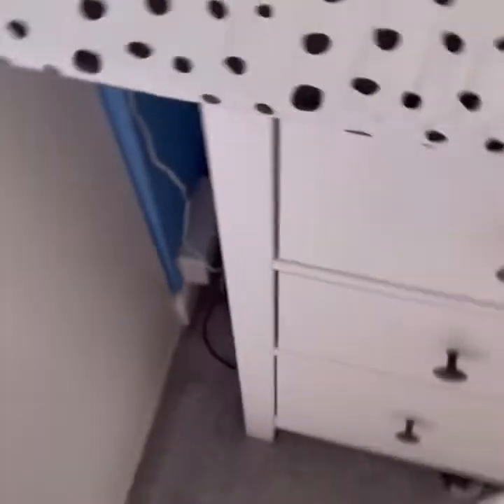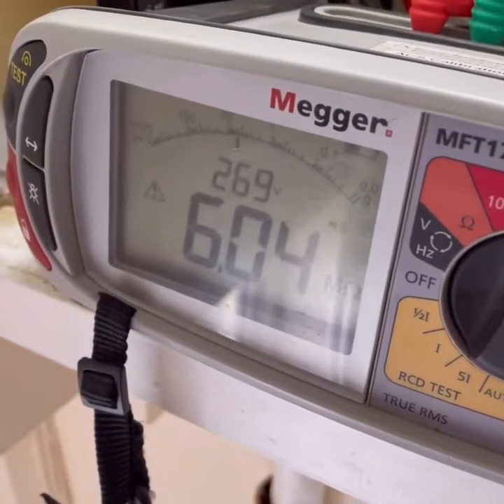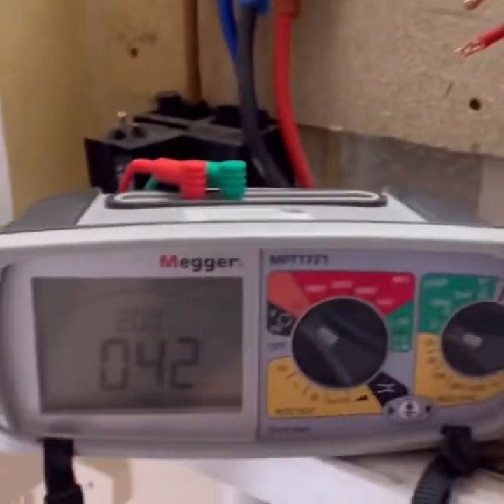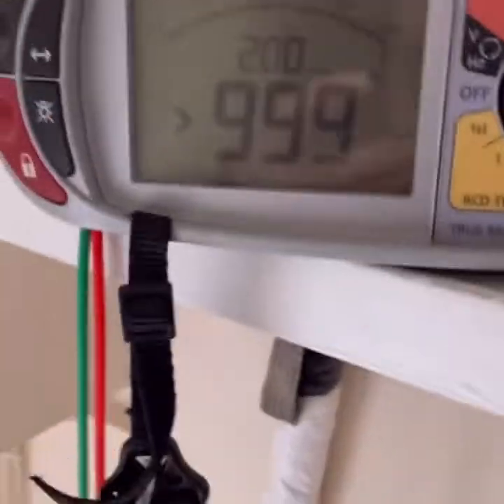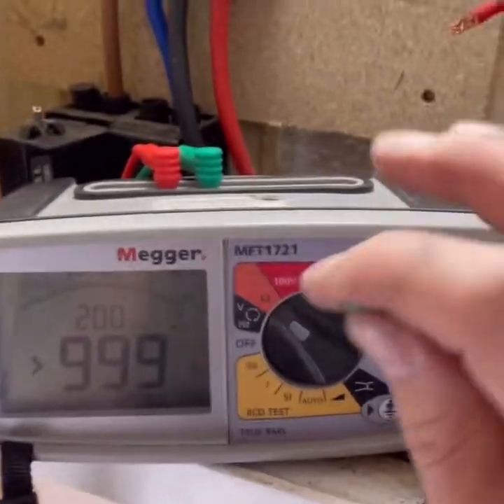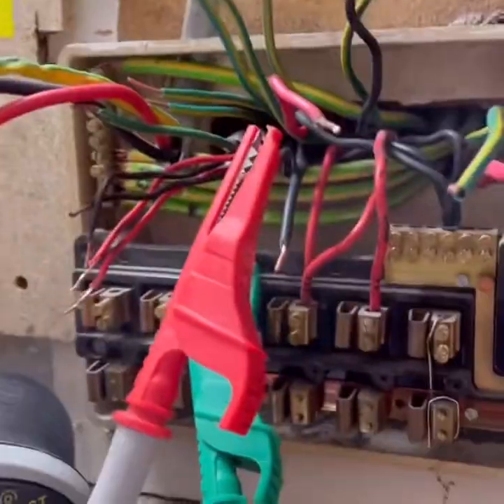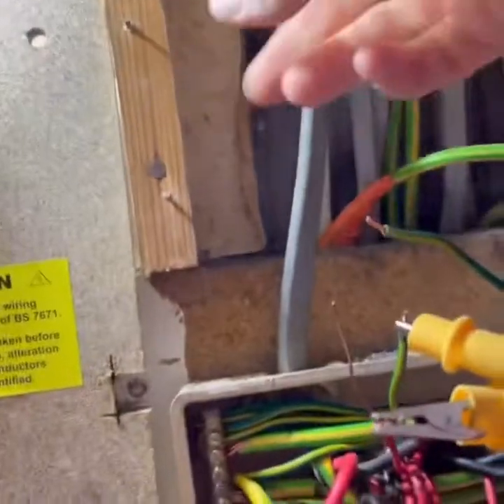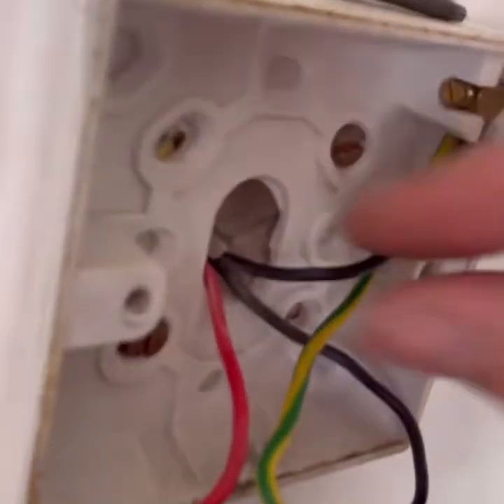EICR Part 2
Remember this is not exhaustive & just my opinion. Whilst I performed all the relevant tests, I didn’t film every part of every test as I didn’t have time.

Final circuit r1+r2 & insulation resistance tests on a radial circuit.

IR test on a ground floor socket showing from experience the results led me to believe I had missed an accessory with a load still connected.

Final circuit tests including finding and the rectification of a high r1+r2 result and a higher than expected neutral ring final result.

Insulation resistance tests on that circuit, only 4 sockets so confident it was going to be well within permitted values.

Performing relevant tests on the shower circuit, noting down the law size of the shower on my certificate.

Performing the relevant tests on a lighting circuit that looked like it had been combined due to space within the consumer unit. Identifying if there is a borrowed neutral conductor.